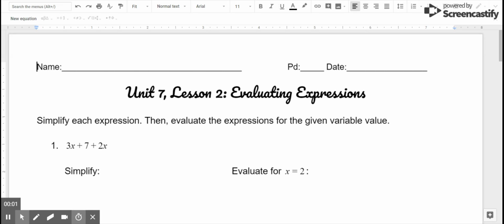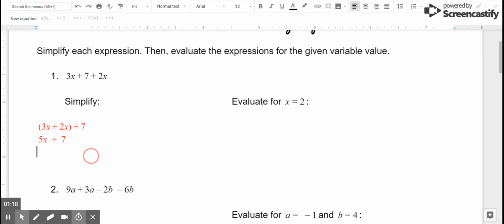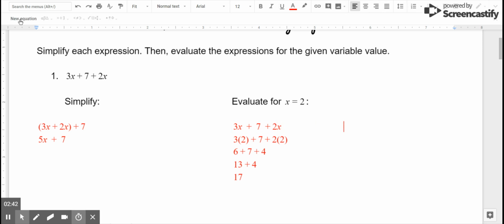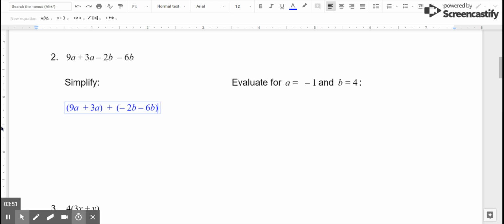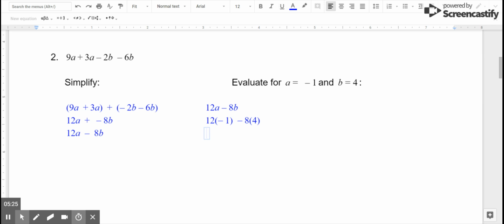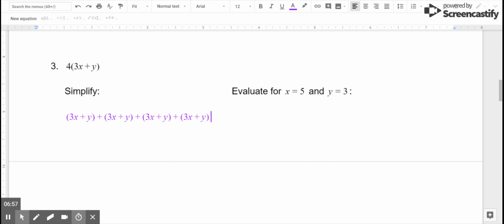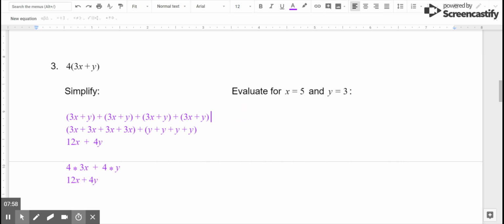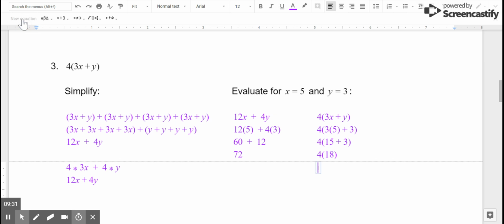Evaluating Expressions Front Page